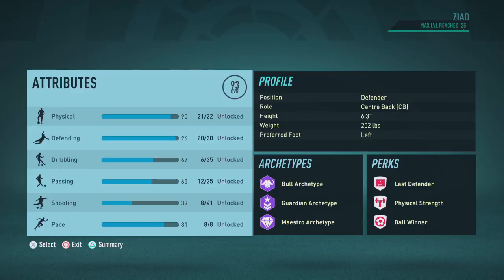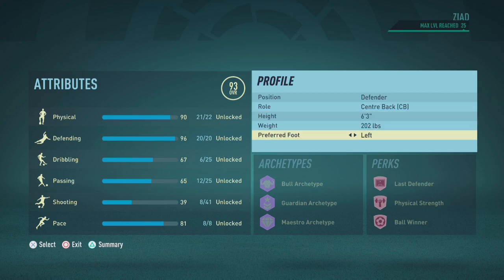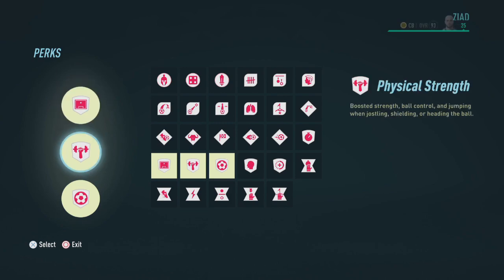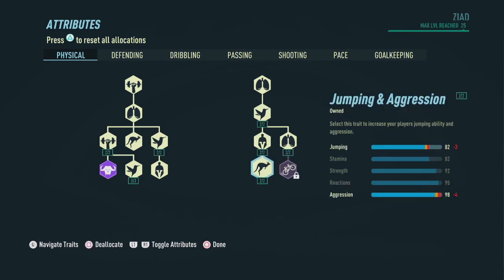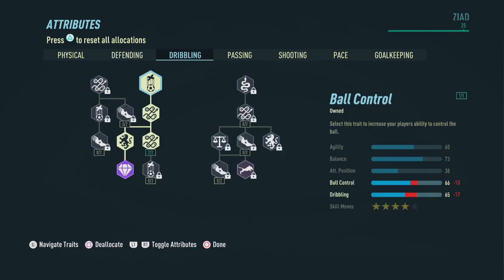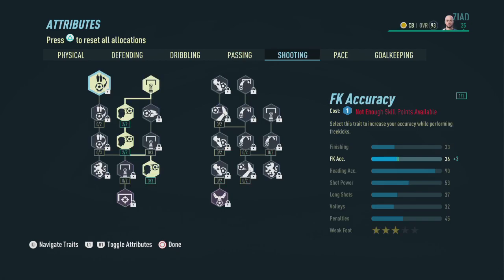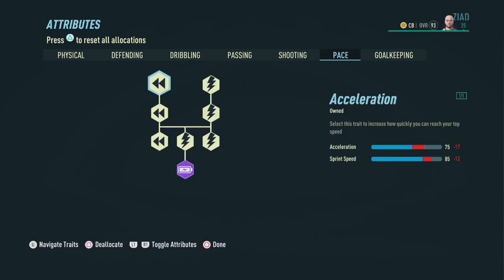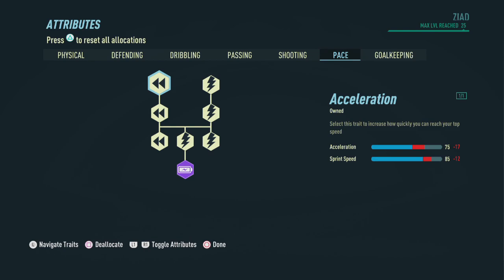Virgil VAN DIJK Center Back (CB) Build for FIFA 22 Career Mode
5* Skill Moves, 5* Weak Foot, Free Kick Specialist, Set Piece Specialist, Penalty Taker ST (Striker) Build: